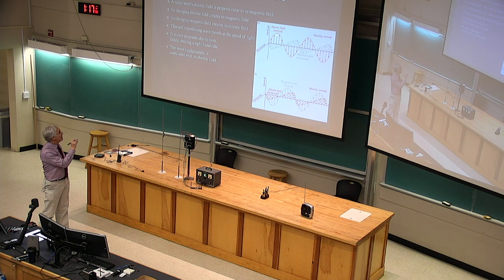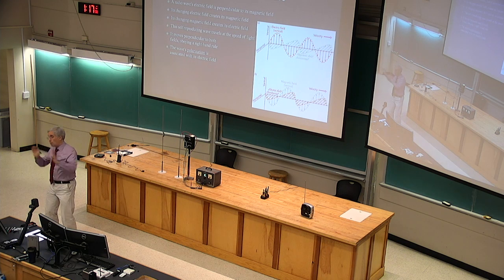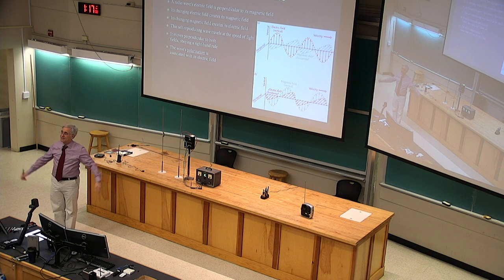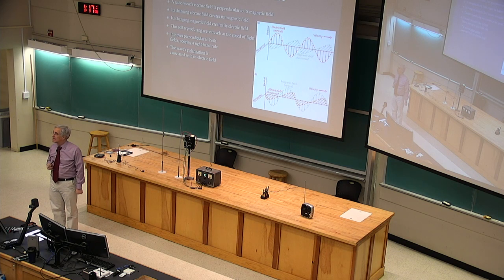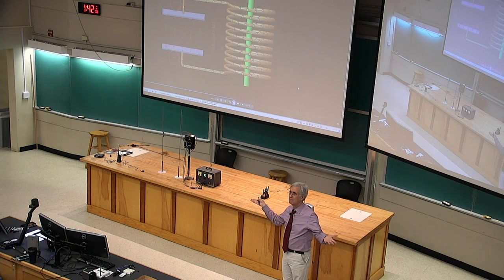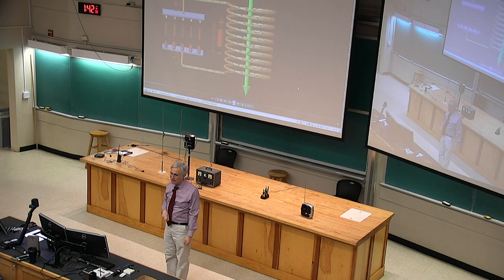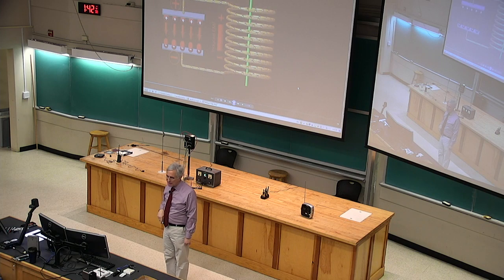Lecture for March 20 2020